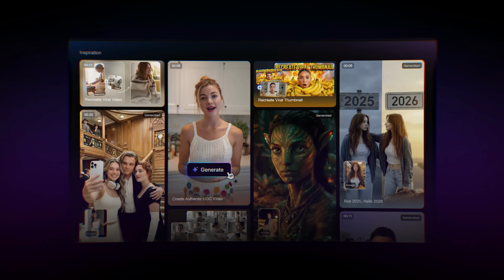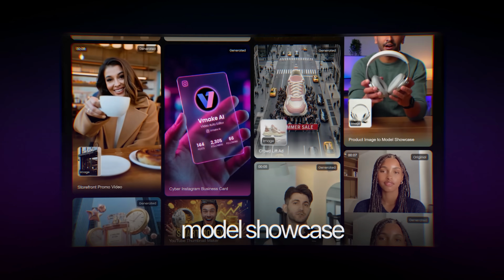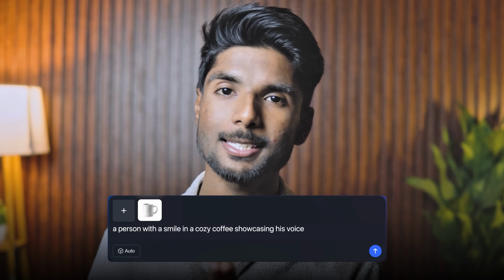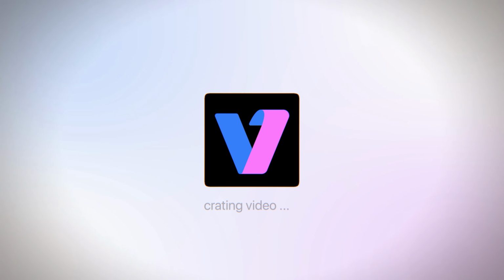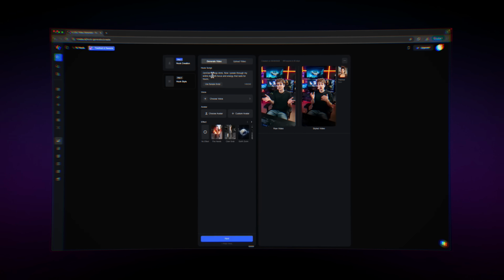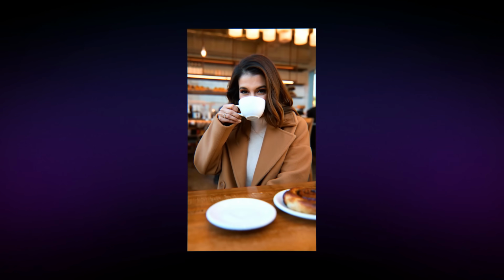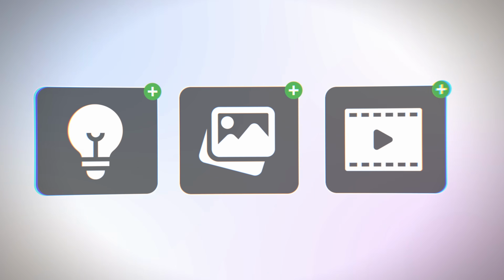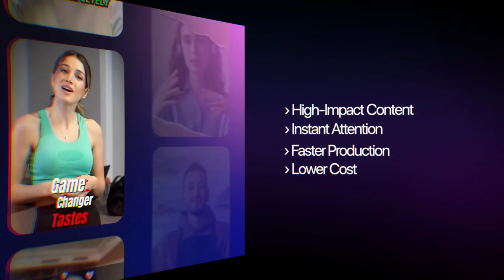I Turned ONE Picture Into a High-Converting Ad in Minutes 🤯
I turned one picture into a high-converting ad in just minutes using Vmake Agent 🤯
No camera, no actors, no editing skills needed.

Vmake lets you upload a product image, describe the scene in simple words, and instantly create realistic UGC-style video ads. It works on both web and mobile, so you can create ads anytime, anywhere.

✅ Daily bonus credits just by logging in
✅ Even with a paid plan, it works out to around $1 per UGC video, making it extremely cost-effective for creators and businesses.

No camera. No actors. No editing hassle. Just AI doing the work for you! 🚀

👇 Try it yourself and tell me what you make!

💬 Drop your creations in the comments!
👍 Like if this saved you hours of work

1) Camera
2) Lens
3) Laptop
4) Mic
5) SoftBox